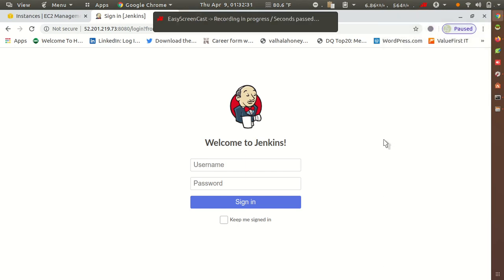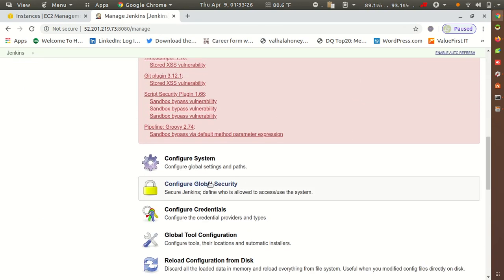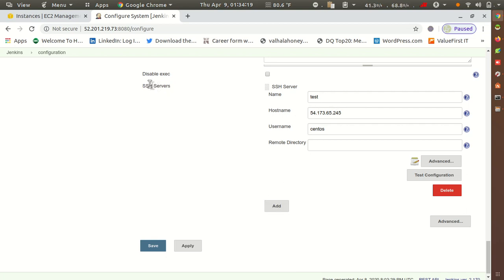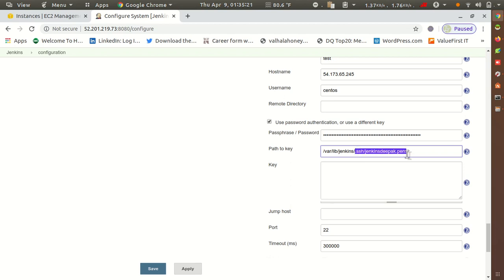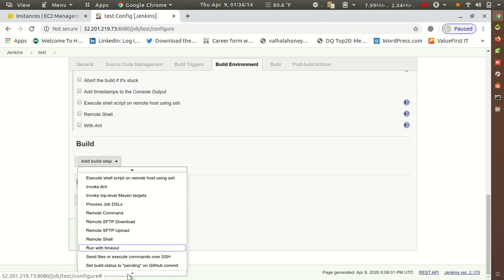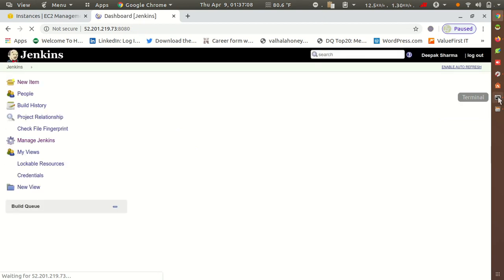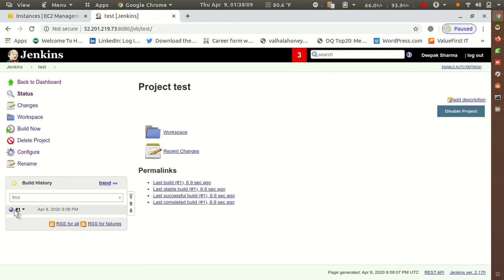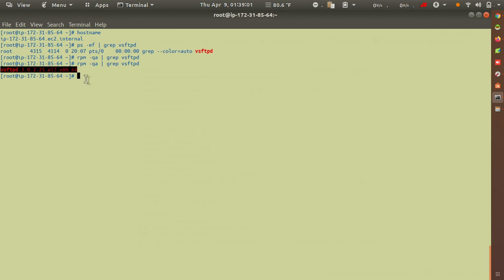How to execute command | Execute command through Jenkins | Remote Server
We can execute commands and queries on multiple remote servers using jenkins.

Configure the jenkins as explained in video so that you can do automate your task. You need to be follow the steps so easly you can connect with multiple servers through jenkins.